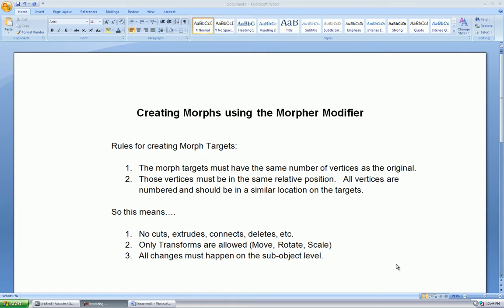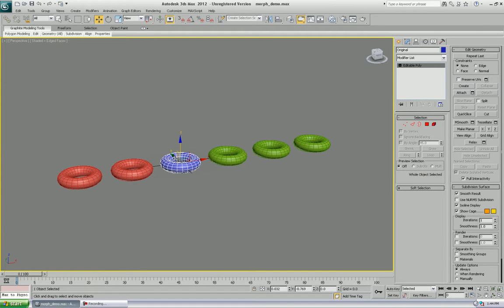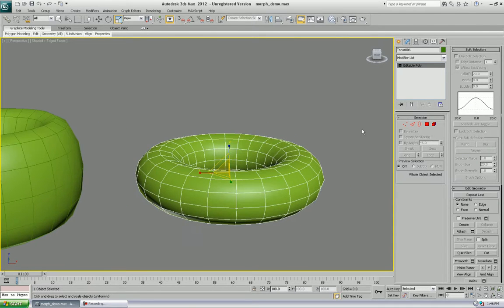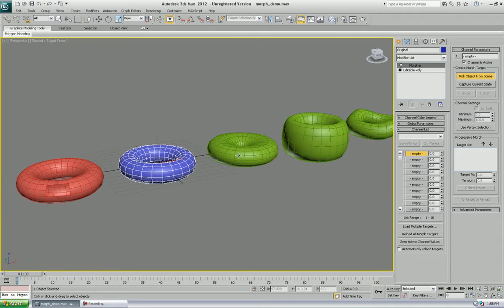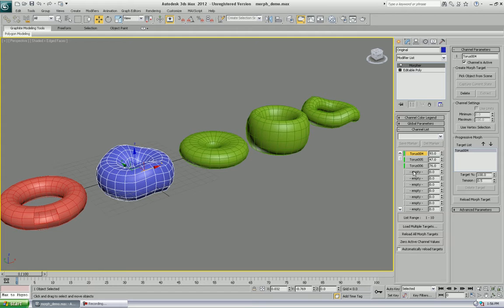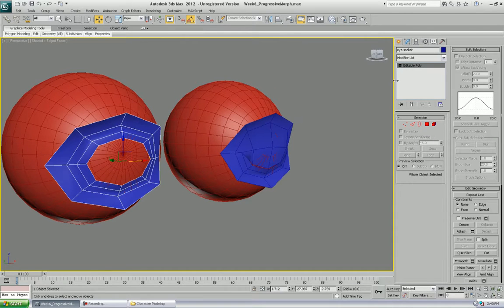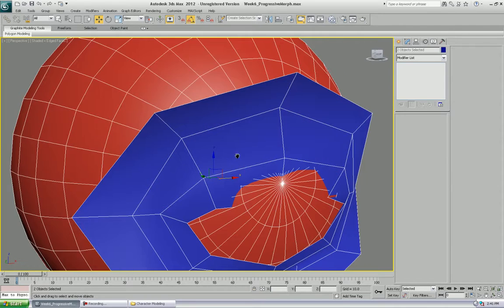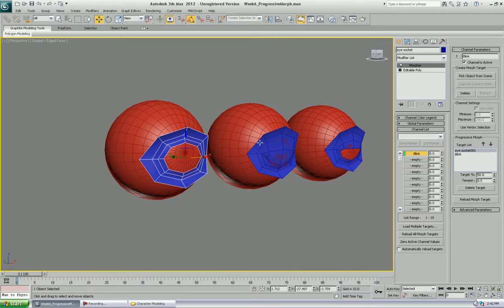Tutorial: 3ds Max Morpher Modifier - Part 1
How to use the Morpher Modifier.   The rules of morphing and how it all works.  Progressive Morphs are also covered.